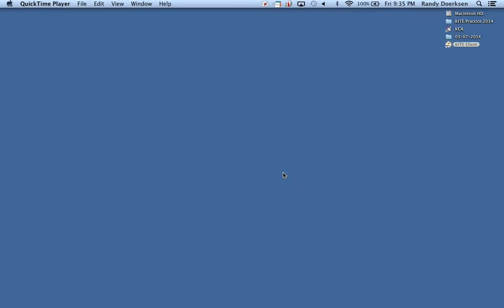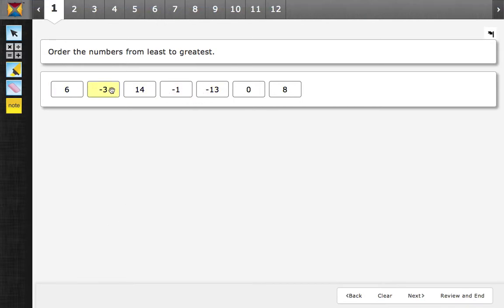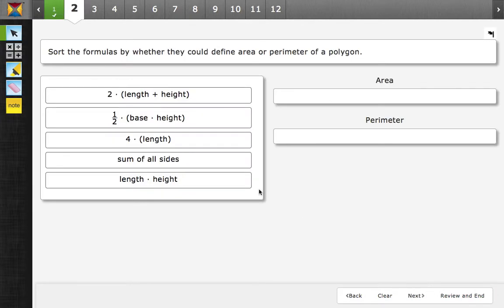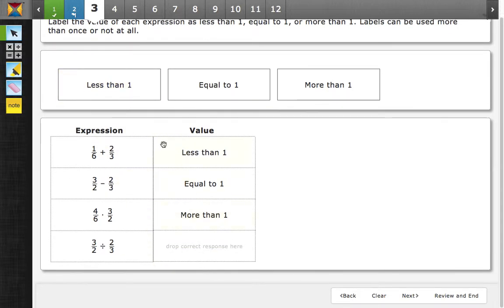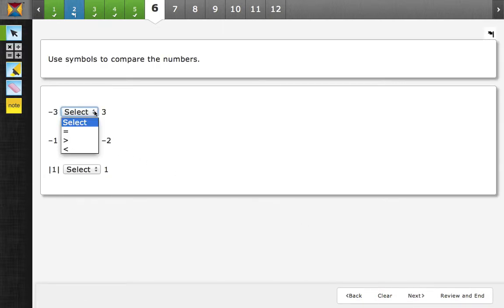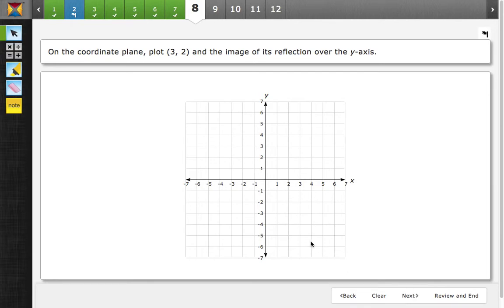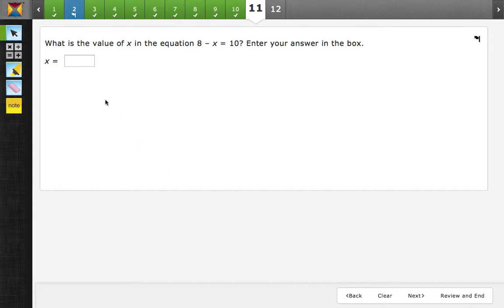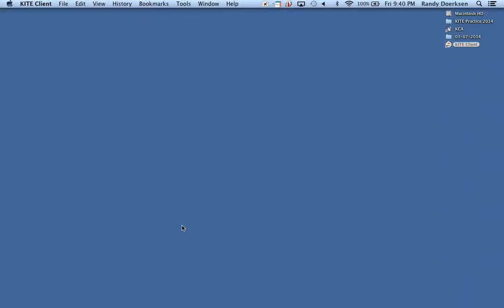KITE Middle Math Practice 2014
KITE Middle School (6-8) Math Practice Test.